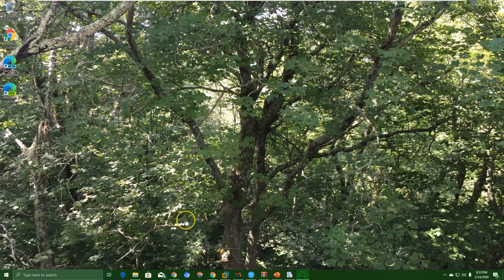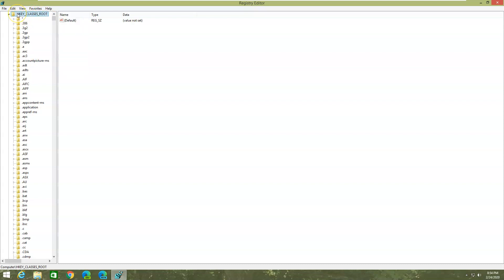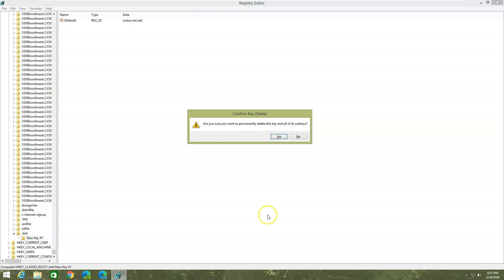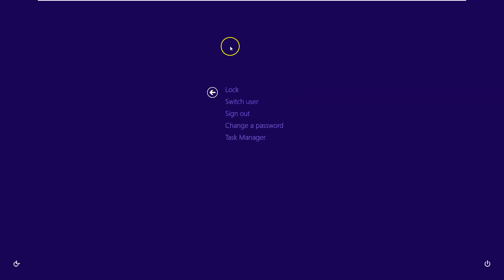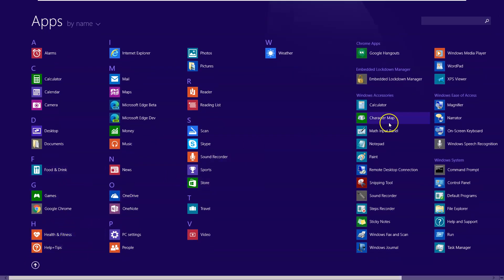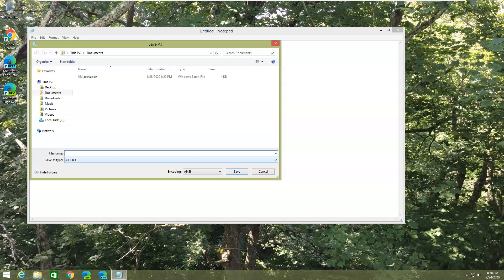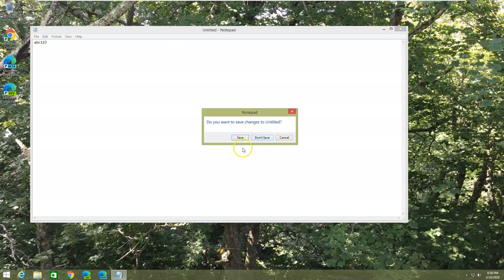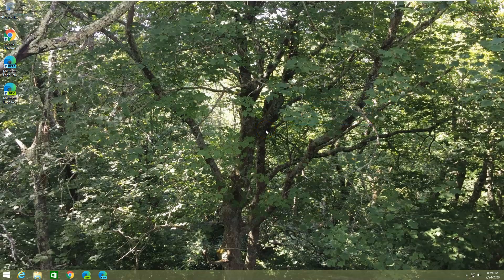How to create your own file extension 100% no clickbait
How to create your own file extension with Registry Editor